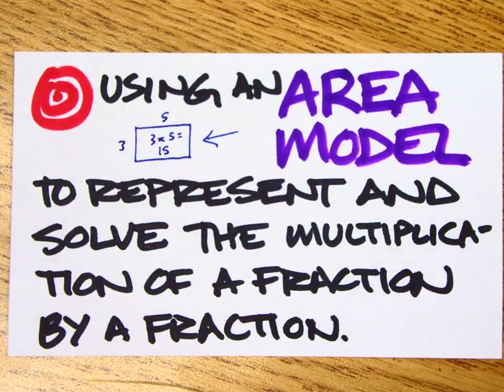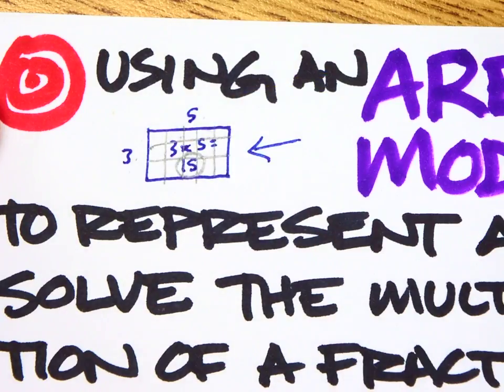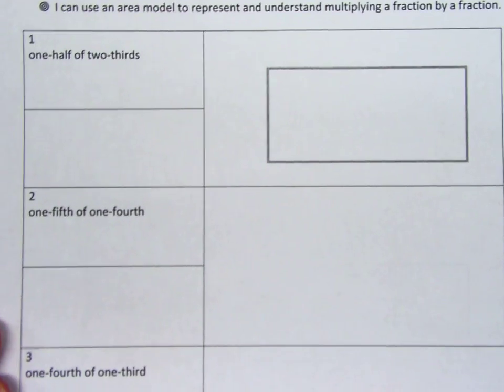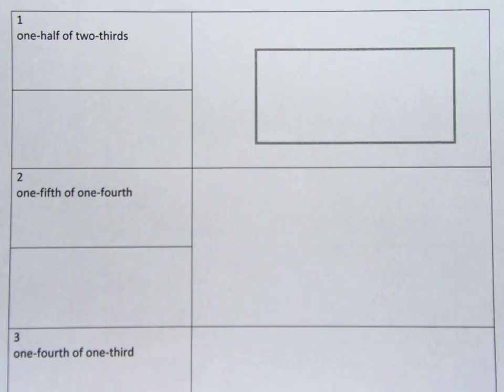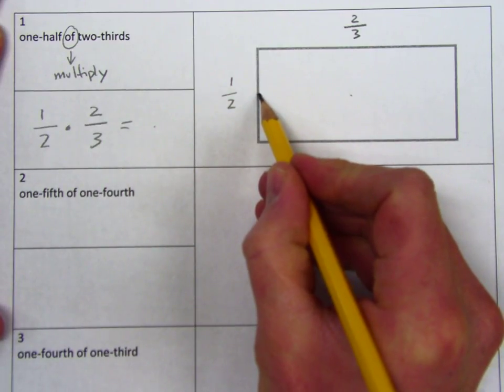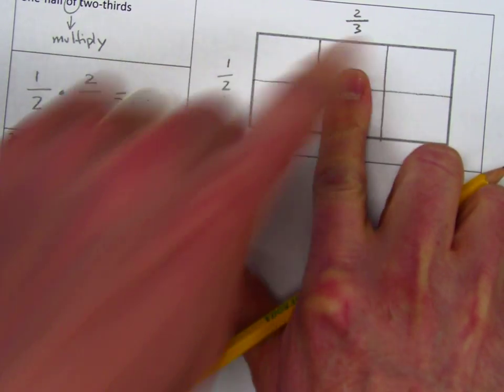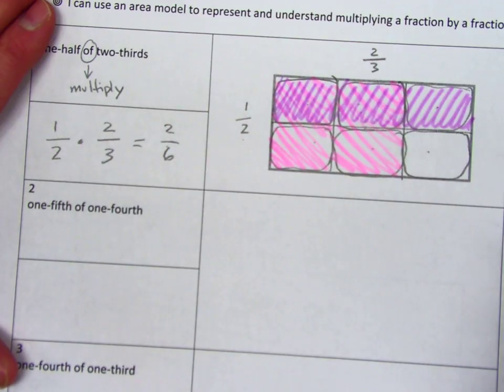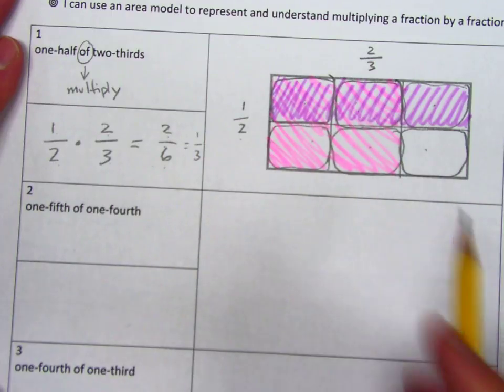Multiplying Fractions Using Area Model Part 2